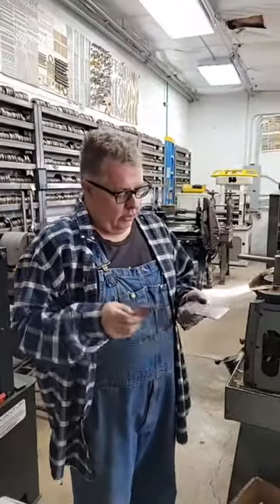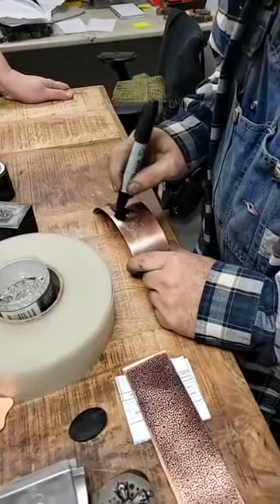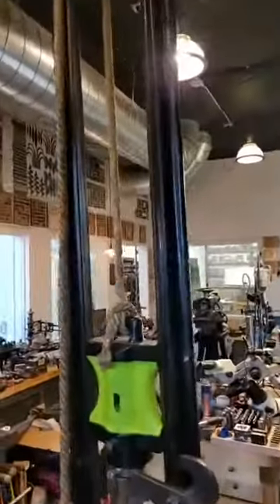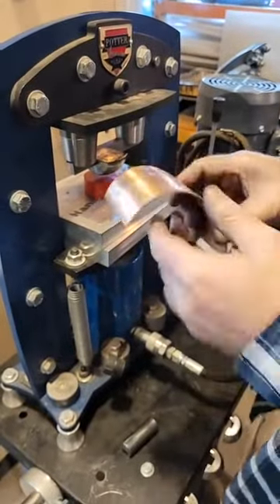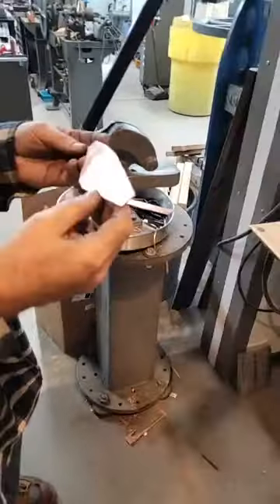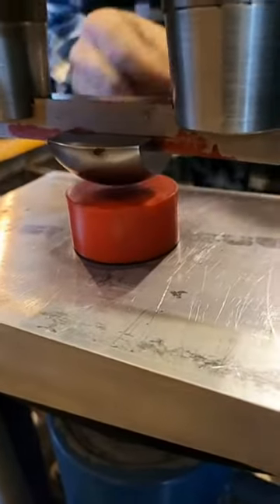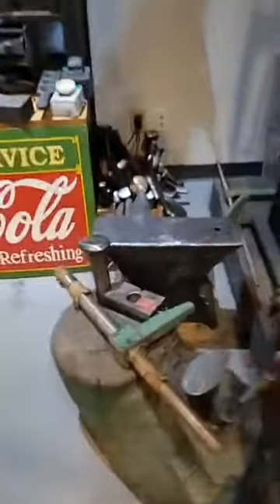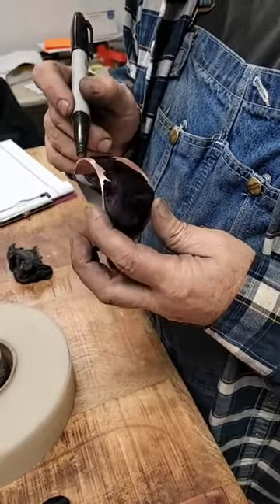Fine Detail: Kevin Demos One of our Most Delicate Pattern Plates